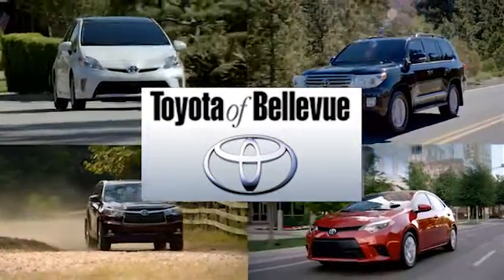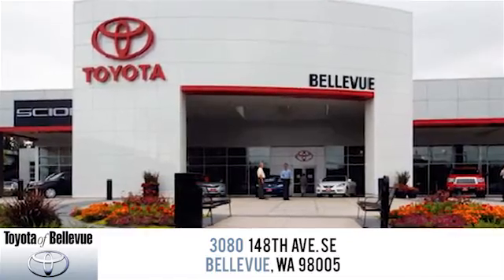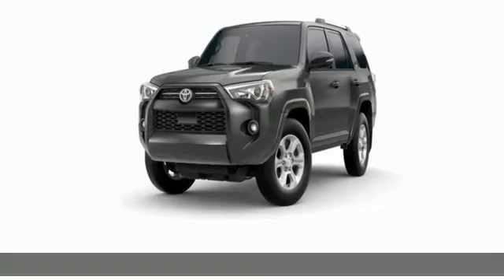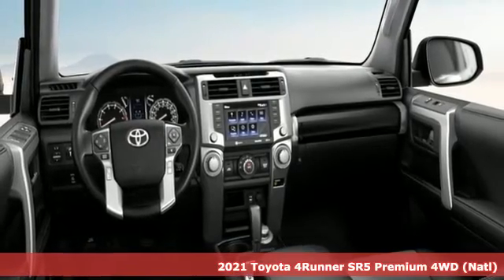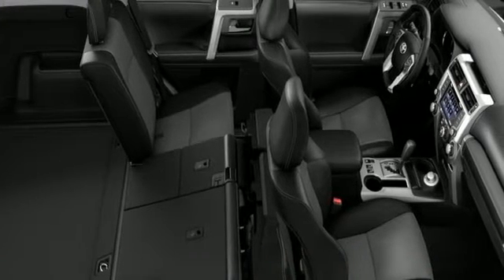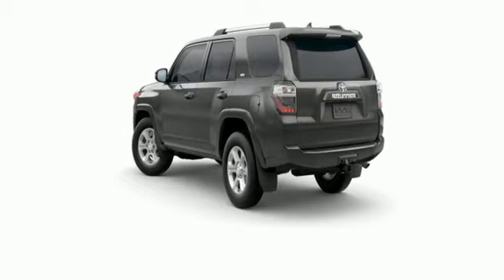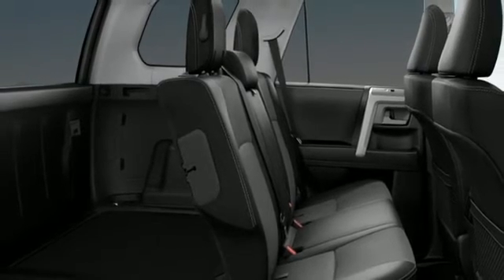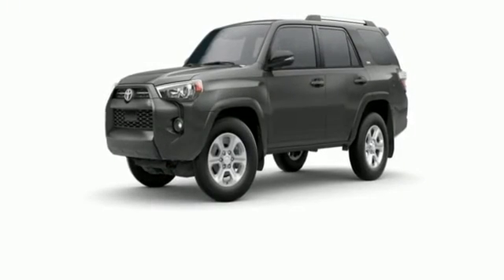New 2021 Toyota 4Runner Bellevue WA Seattle, WA #211003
Year: 2021
Make: Toyota
Model: 4Runner
Trim: SR5 Premium
Engine: 4.0L V6 Engine
Transmission: 5-Speed Automatic Transmission
Color: Magnetic Gray Metallic
Interior: SR5 SofTexsupA®/sup in Graphite
Stock #: 211003
VIN: JTENU5JR6M5869680

Address:
3080 148th Avenue SE